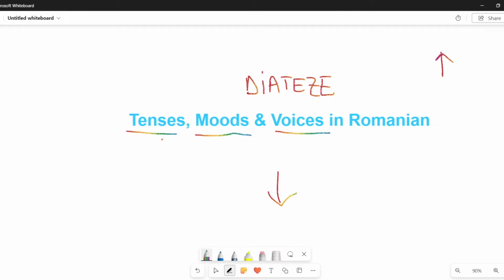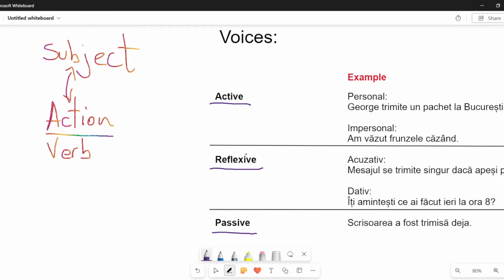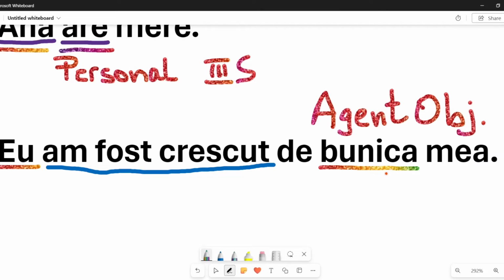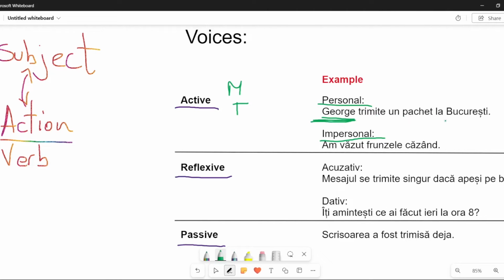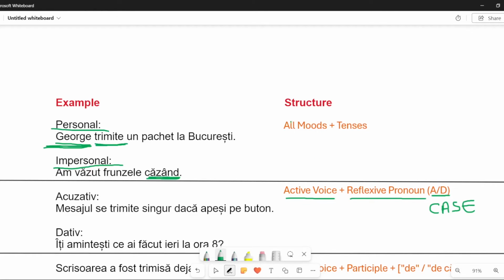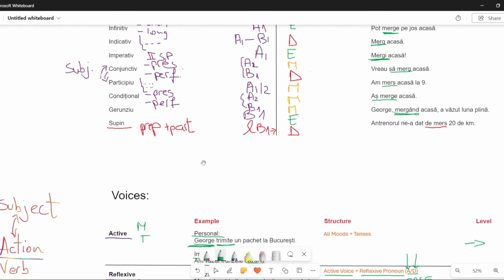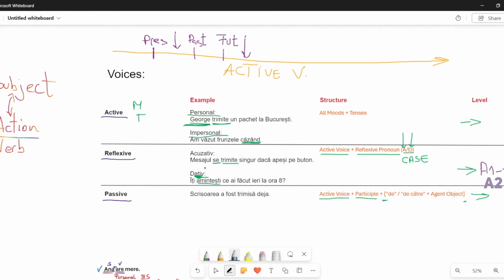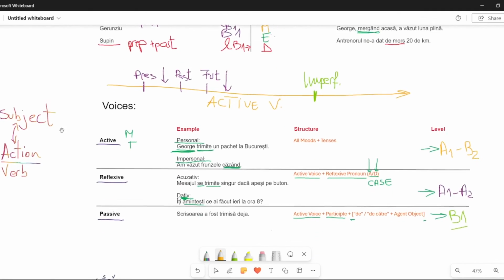Romanian Voices: Find out Anyone's Language Level in One Conversation! | Romanian Academy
Romanian voices might not be the first topic to consider when learning Romanian, but it brings together a load of crucial aspects.
This video is a complete guide to follow when deciding on your next grammar topic. It will help you understand better what the level of your conversational partner is and put together all the information from this 3 video series, covering Moods and Tenses.

The Romanian Academy helps those who want to learn Romanian from A0 to C2, so if that sounds like you, you’re in the right place!

Timestamps:

0:00 - Intro
0:54 - Moods, Tenses, Voices
2:03 - Subject-Verb Relationship
6:26 - The Active Voice
8:44 - The Reflexive Voice
10:14 - The Passive Voice
10:59 - When to Learn Voices
15:06 - Important Note
15:47 - Announcements & Outro